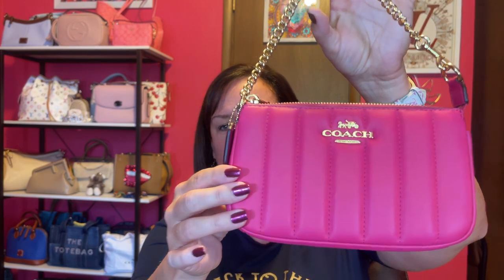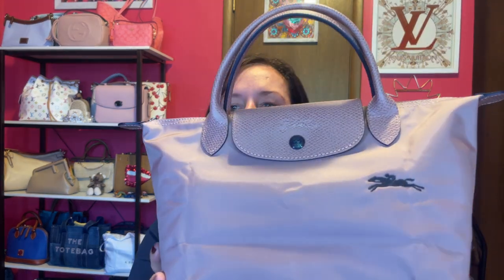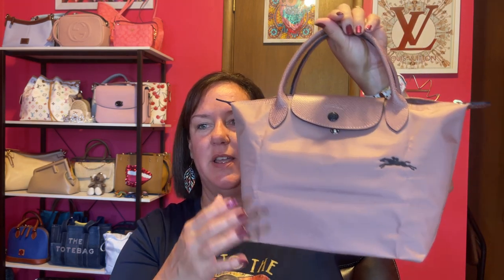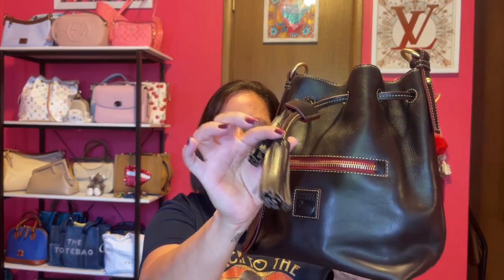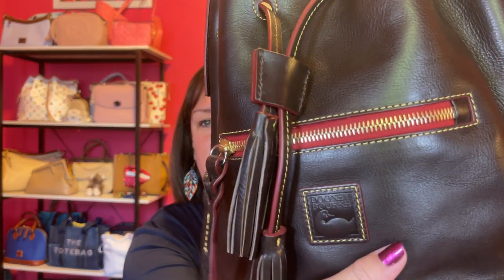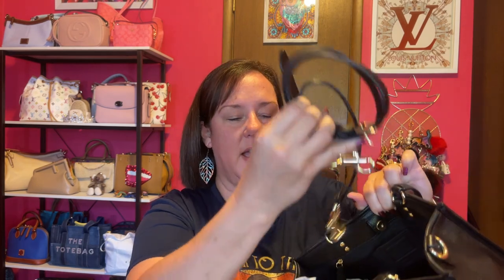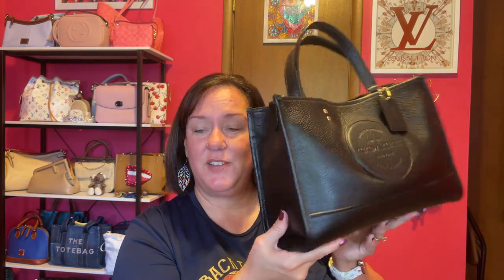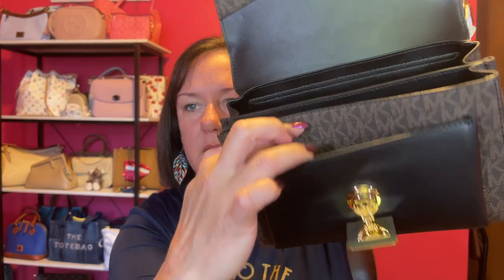5 Most Viewed HANDBAG Videos On My Channel 😱 | TAG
TAG YOUR IT!!  If I forgot you down below you are TAGGED too!!!